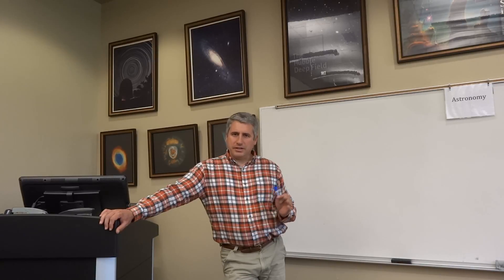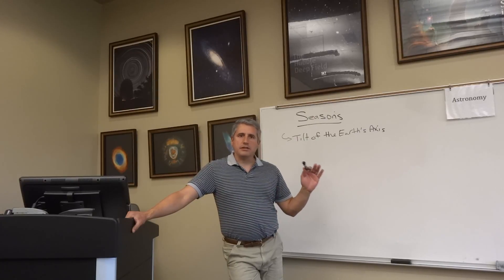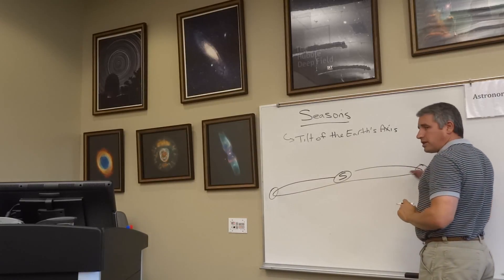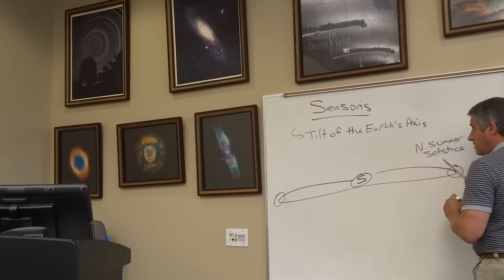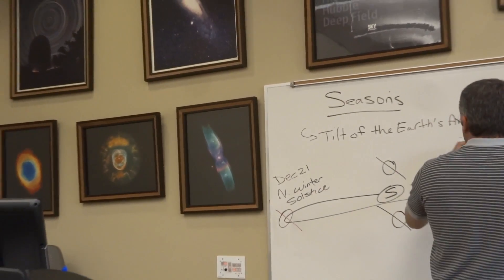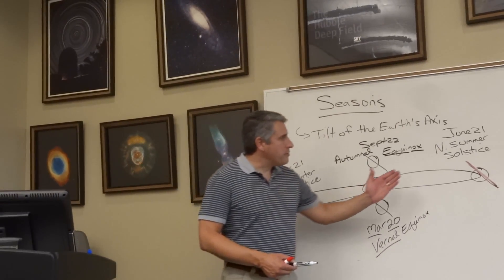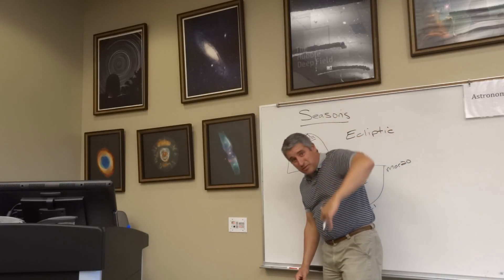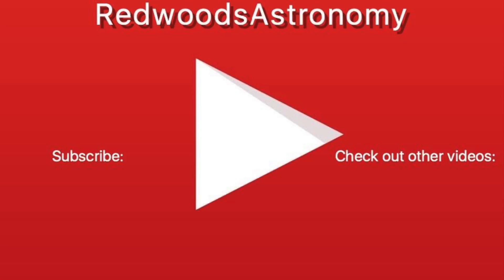Episode Eight: How the Seasons Are Connected With Astronomy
Episode of the Astronomy Series discussing the relevance of seasons.